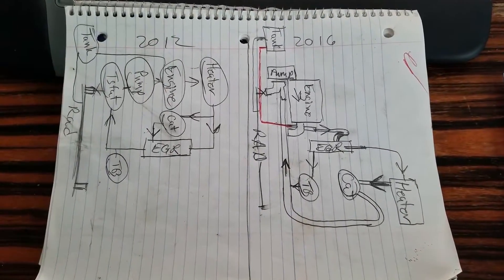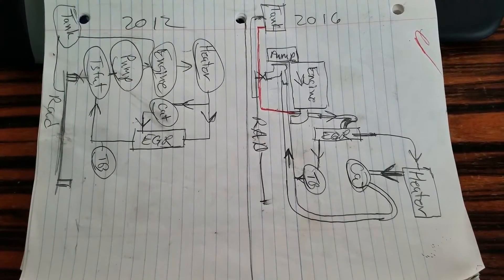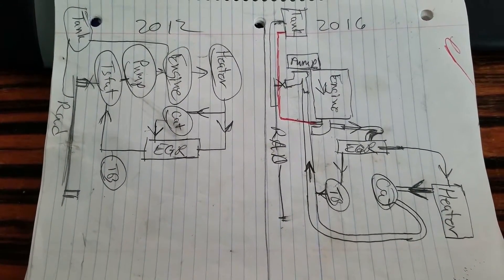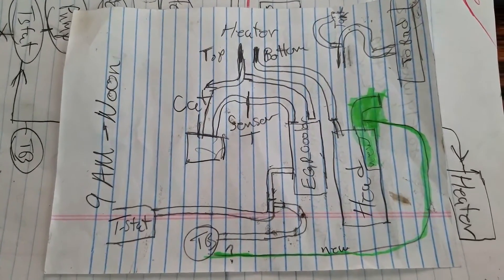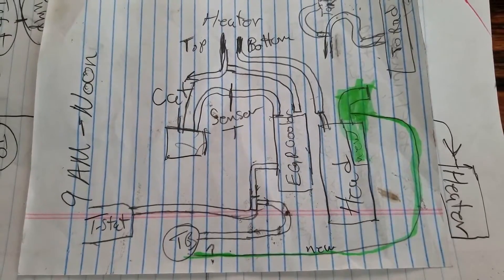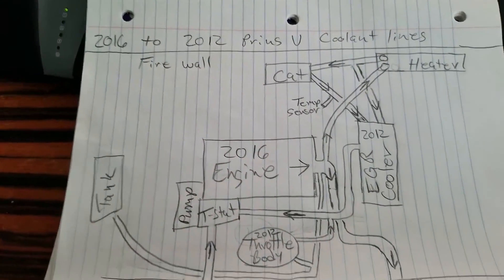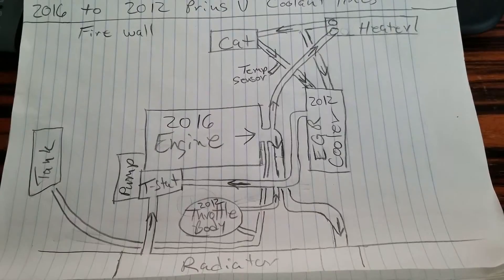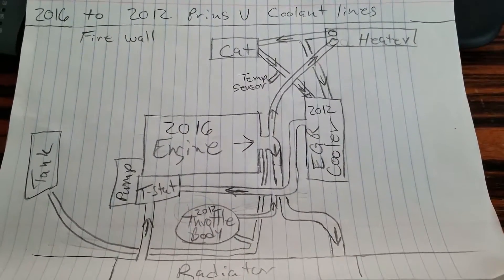Coolant Hose Diagrams for the 2012 Toyota Prius v - Fix That Prius!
I swapped a 2016 Toyota Prius Engine into my 2012 Prius v. Without understanding the difference between them the swap would not be possible. Fix That Prius!